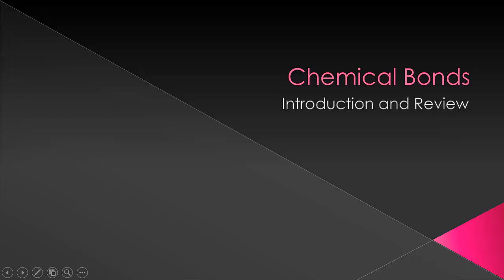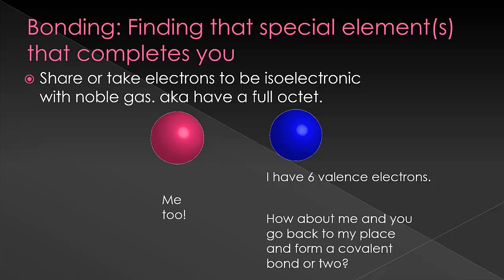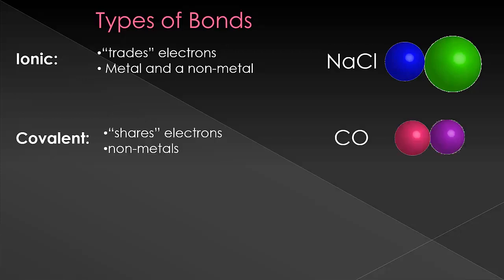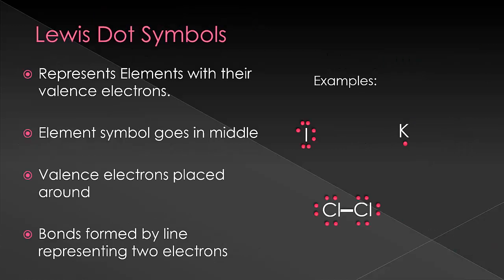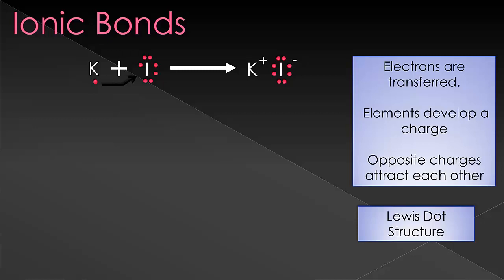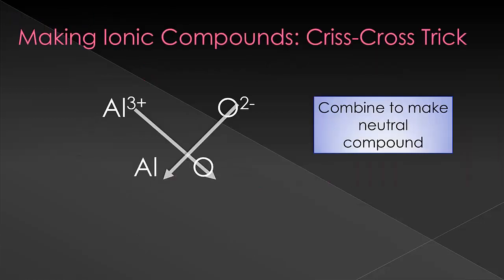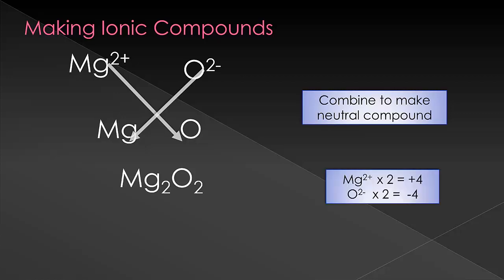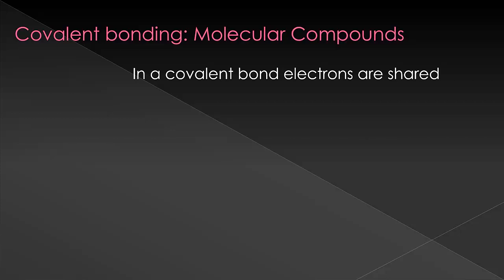1 ionic Covalent bonds